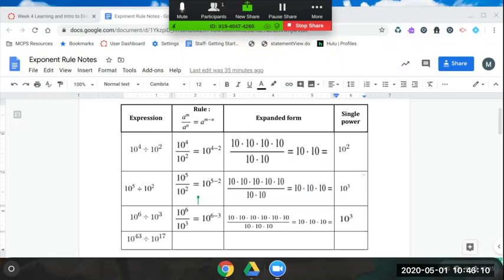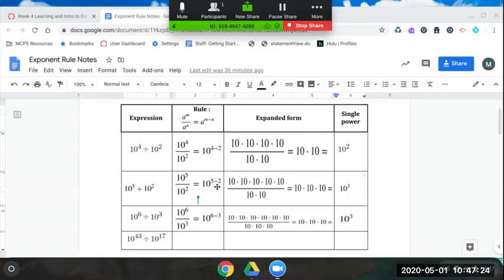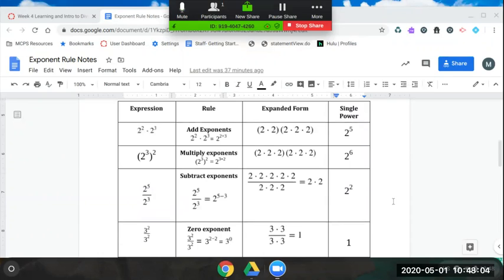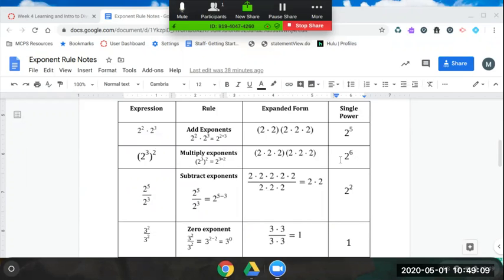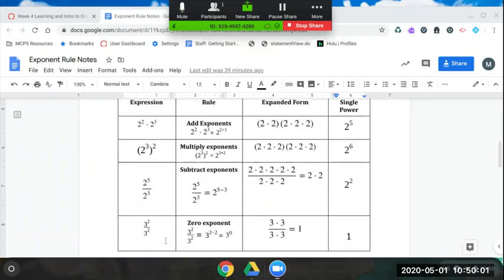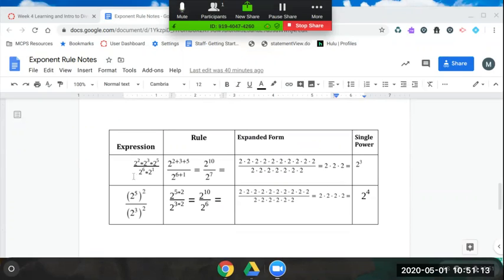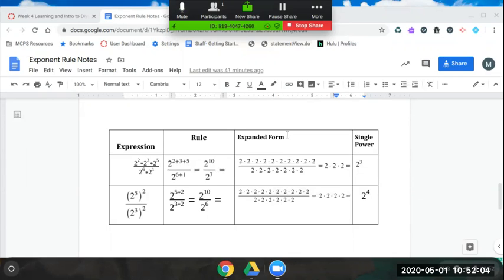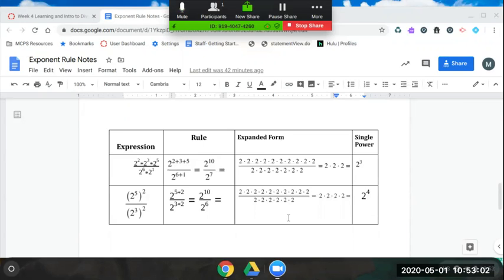Dividing Exponents Table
This video will explain the dividing exponents table in the module.